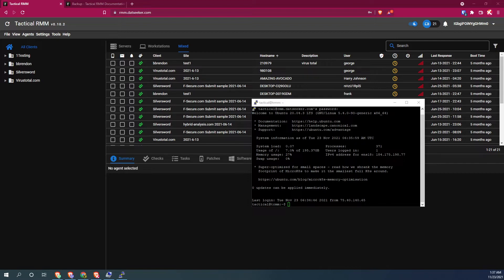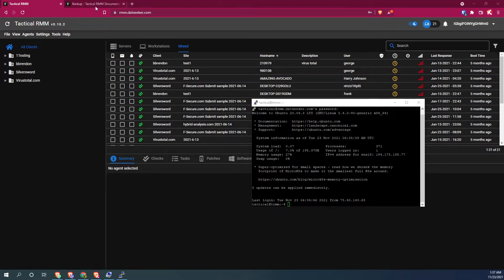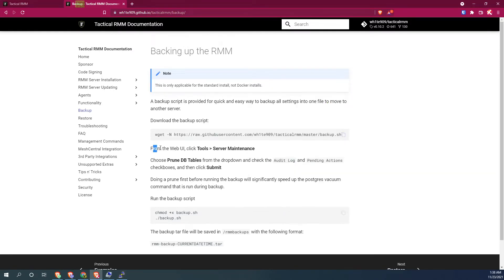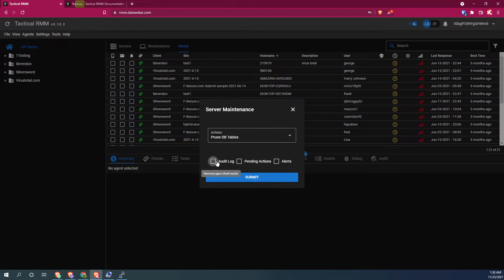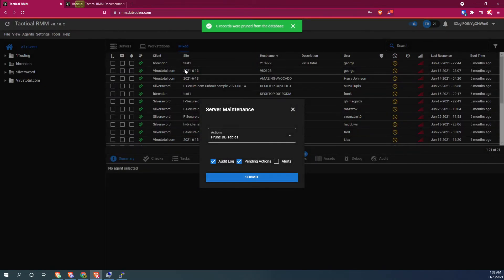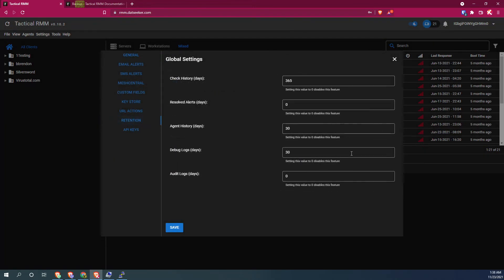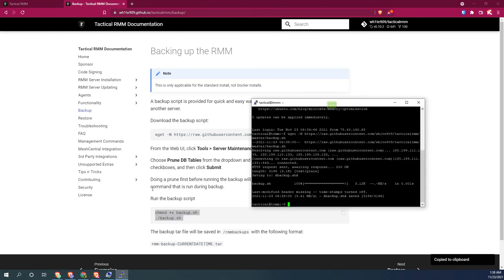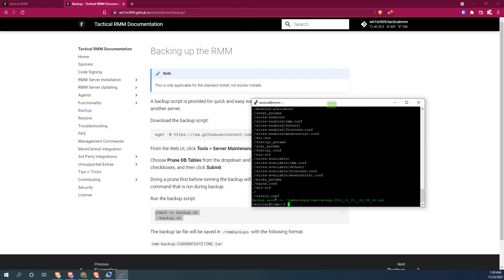Tactical RMM: Standard Install, Backup Script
Created using v0.10.2